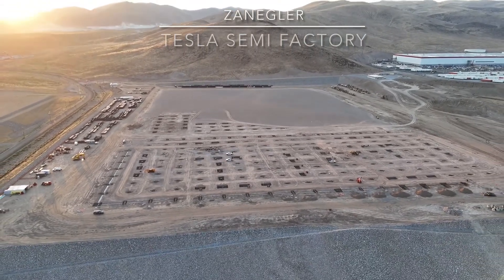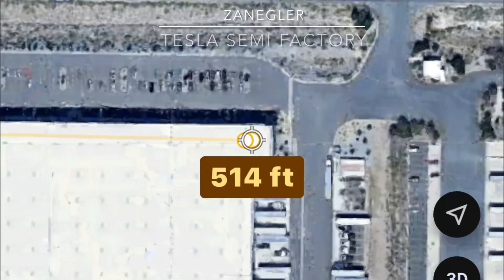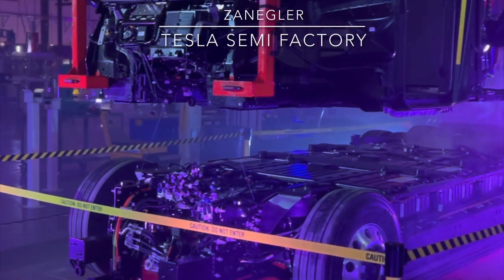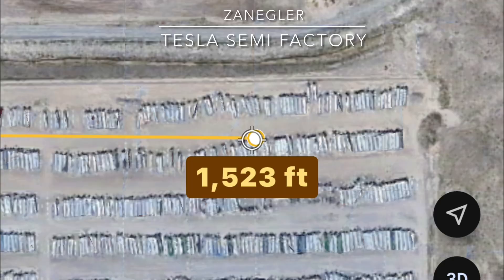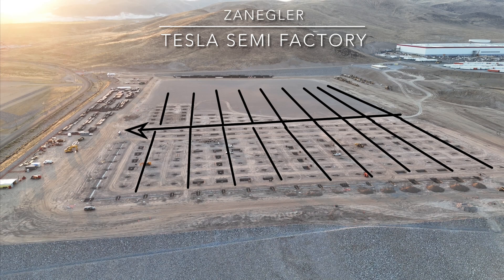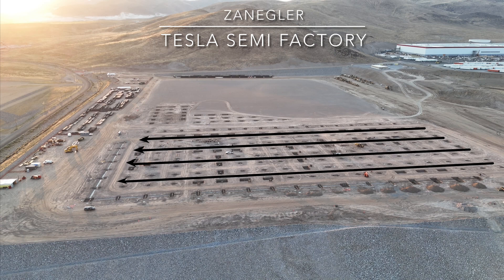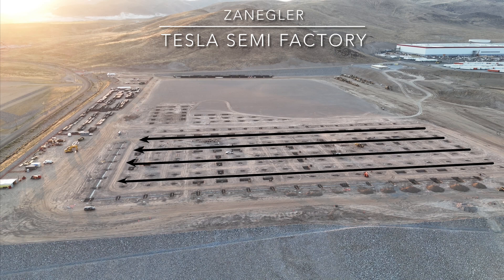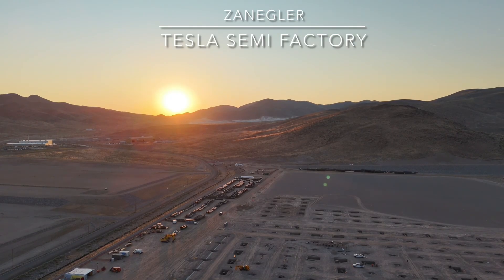Telsa Semi Factory Layout - Giga NV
This is a potential layout of the high-volume semi factory rapidly being built. The prototype line runs east to west at the 550 Milan building which is ~500' wide.

I drew in lines on my last drone shot showing how 18 lines could be accomodated within these dimensions. Thes lines would meet in the middle where there is a wider gap between posts.

In order to produce 50K per year each line would have to build about 55 per week.